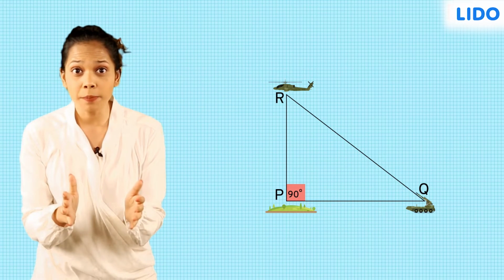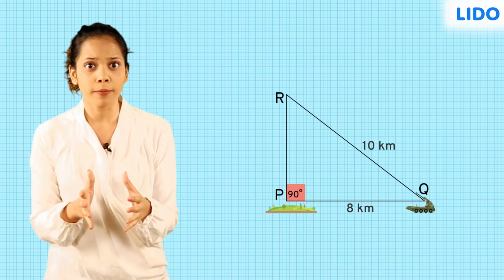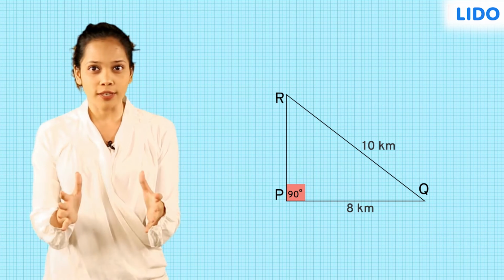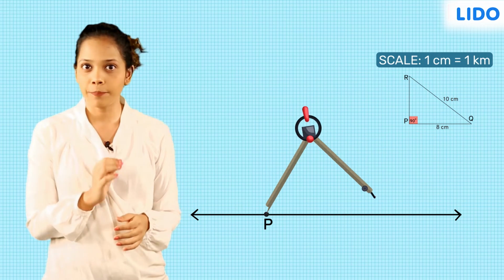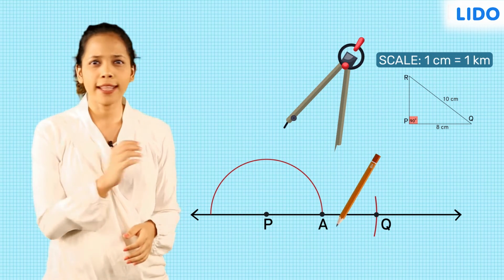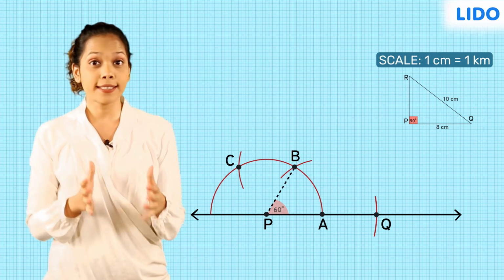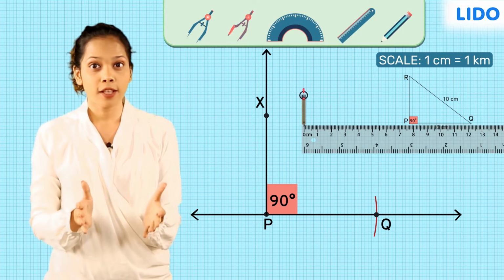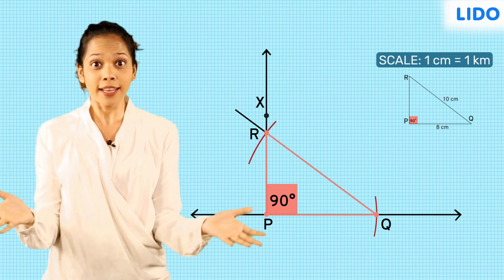Construction of a triangle using RHS test | Practical Geometry | Class 7 Math's Chapter 10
A triangle is a three-sided closed shape. A right-angled triangle has three sides, which are referred to as the "base," "height," and "hypotenuse." In trigonometry, right-angled triangles are frequently used. One of the angles in a right-angled triangle is 90 degrees, while the other two are sharp. The hypotenuse, which is also the longest side of the right-angled triangle, is the side opposite the right angle. The "adjacent side" is the side that is adjacent to the right angle. The "opposite side" of the triangle is its height.

✔️ Class: 7th
✔️ Subject: Mathematics
✔️ Chapter: Practical Geometry (Chapter 10)
✔️ Topic Name: Construction of a triangle using RHS test

Construction of a triangle using RHS test, Practical Geometry, Class 7 Math's Chapter 10, triangle construction,
triangle construction class 7,
triangle construction geometry,
RHS triangle construction math,
construction a RHS  triangle